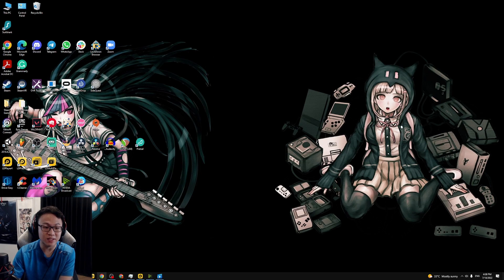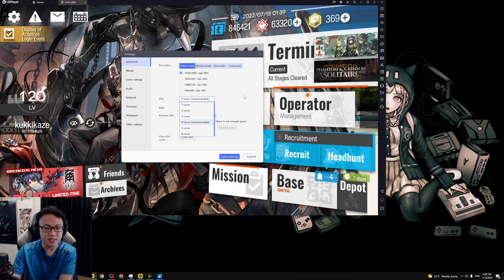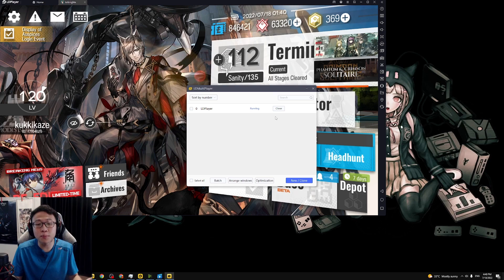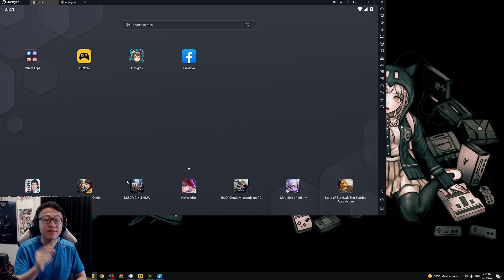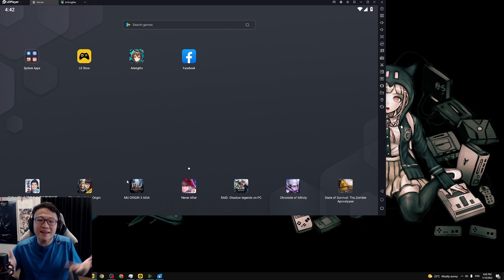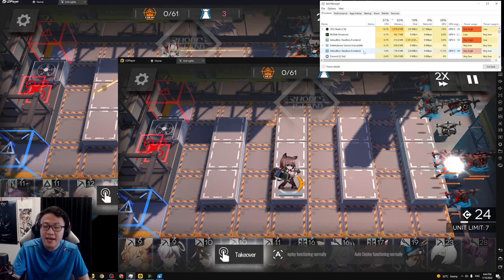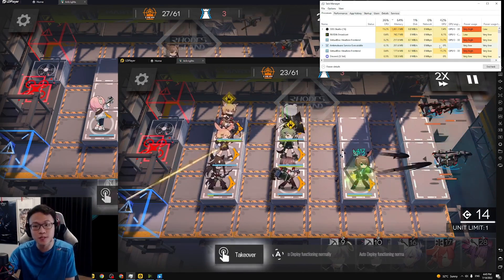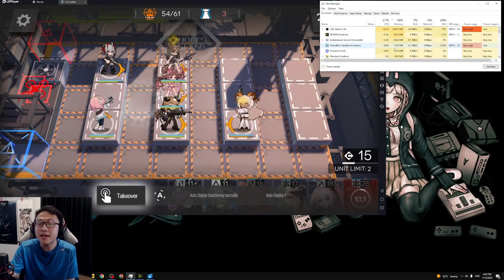My Favorite Emulator LDPlayer is now BUFFED! (LDPlayer 9 Sponsored Video)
LDPlayer 9 is the latest version of LDPlayer, bringing support for 64-bit games and 120 FPS, thanks to upgrading to the a big Android Version of 9.0! All the best features of LDPlayer stays, while optimizing the consumption of computer resources. If you have yet to find a good emulator, give LDPlayer a try today!

Thumbnail by Chrome